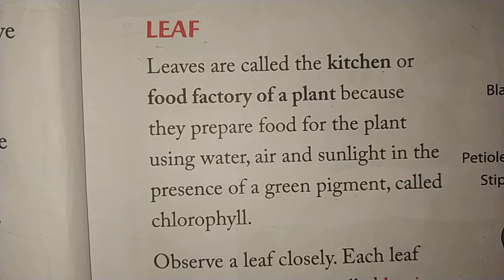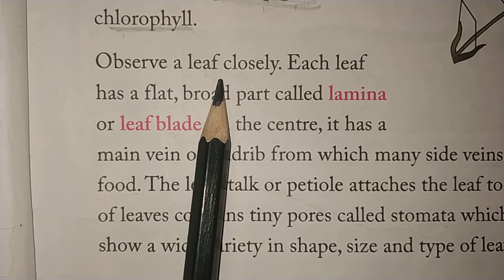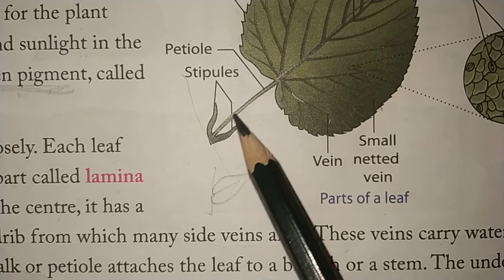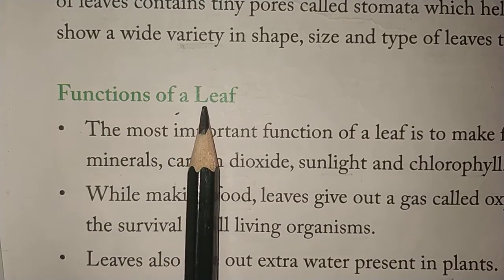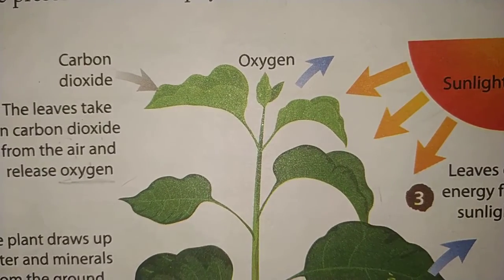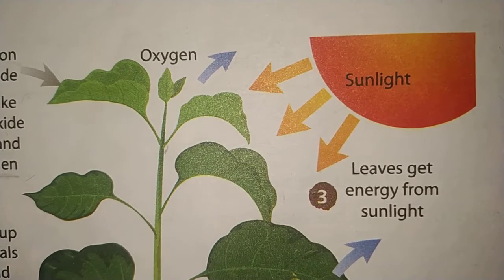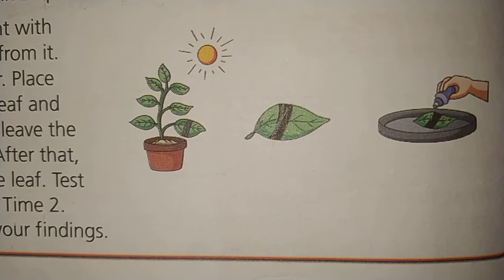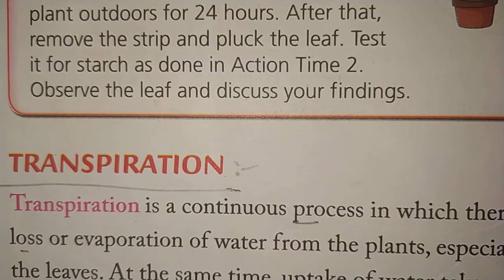4th Class I 4. Plants in the Surrounding And Environment - Lec 3 - Leaf I NCERT & ICSE I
4th Class I 4. Plants in the Surrounding And Environment  - Lec 3 - Leaf  I NCERT & ICSE I